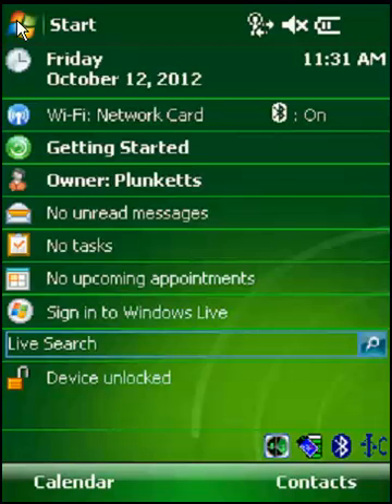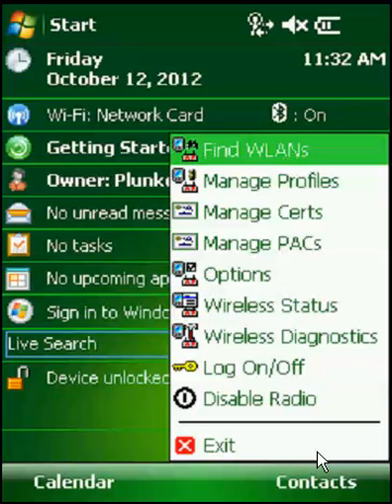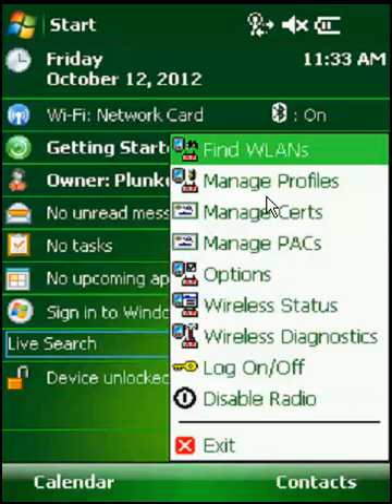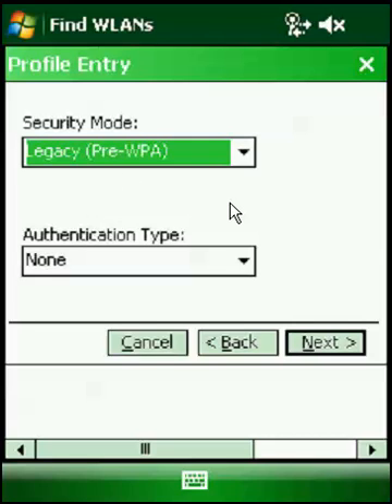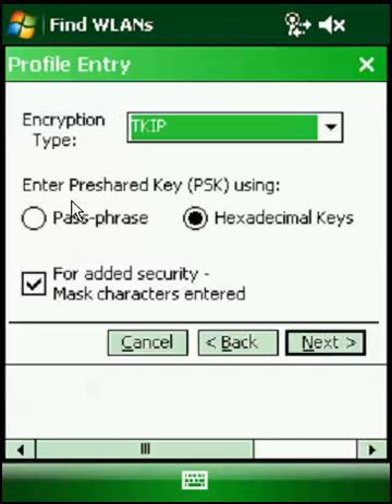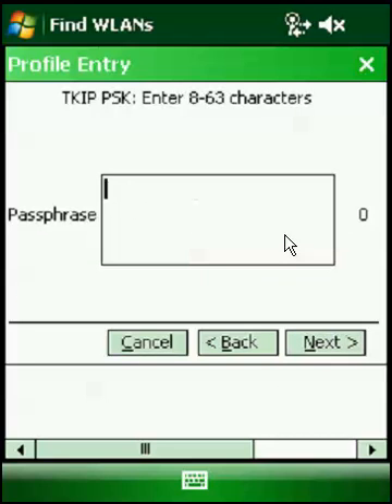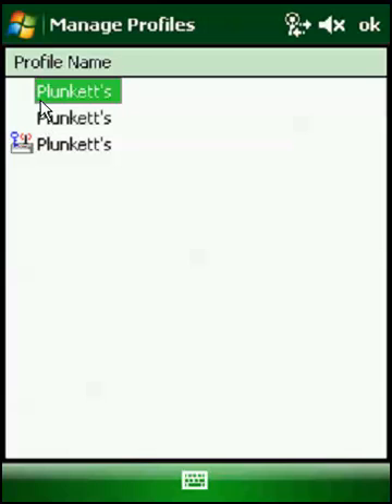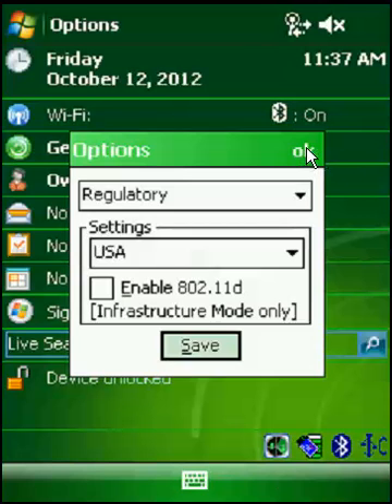MC55 Wi Fi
How to connect your MC-55 to Wi-Fi